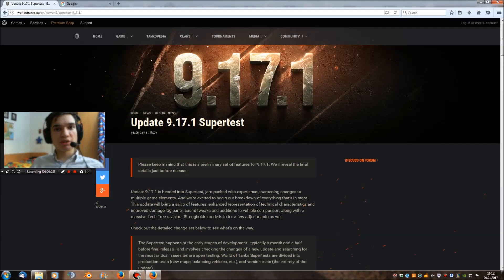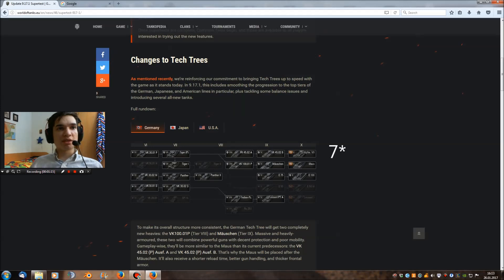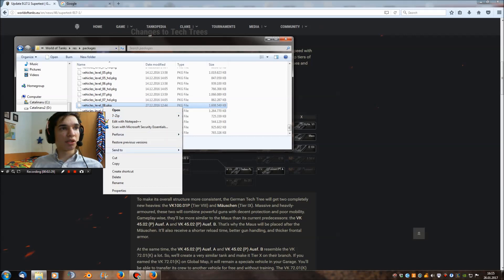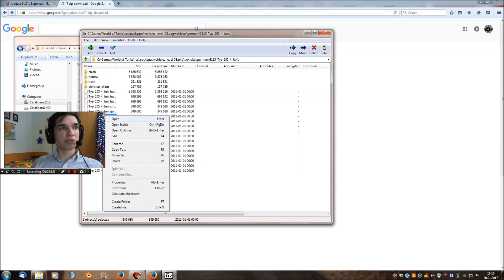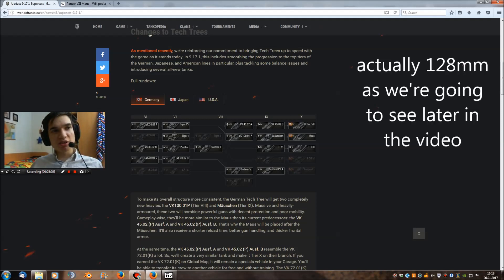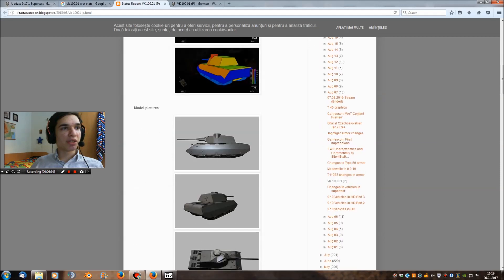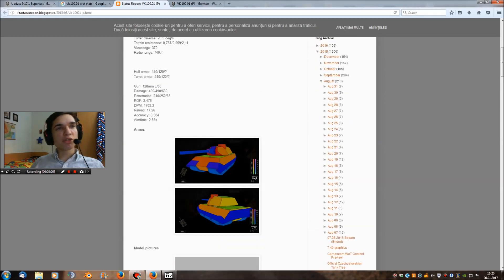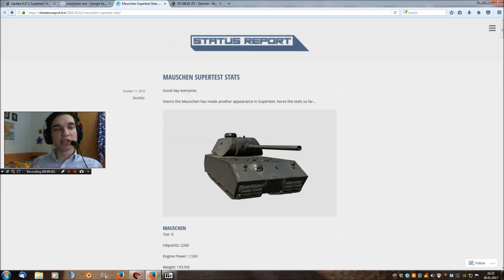World of Tanks - NEW German Super-heavy Tanks! - Stats & Preview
Ritastatusreport
VK 100.01 (P) :